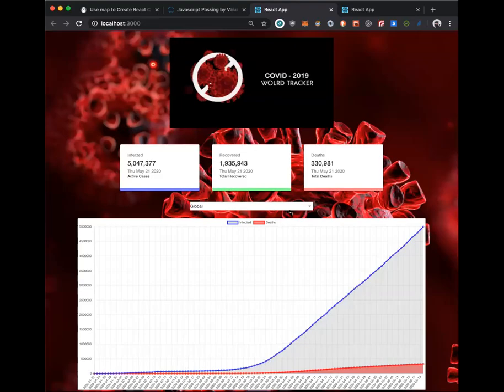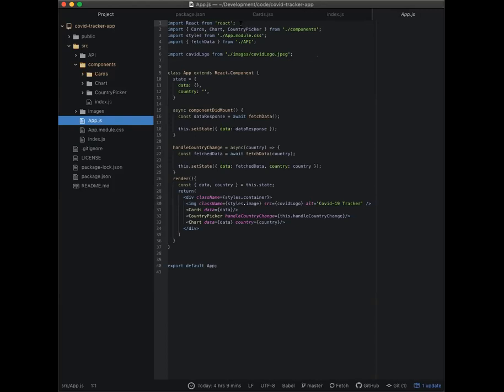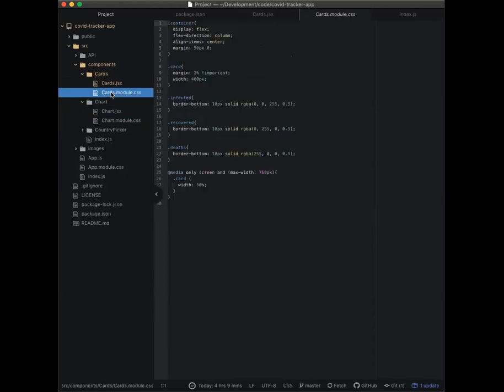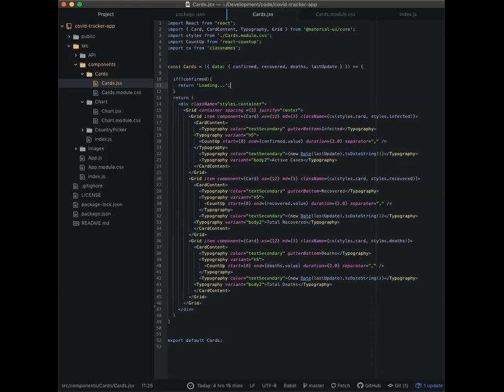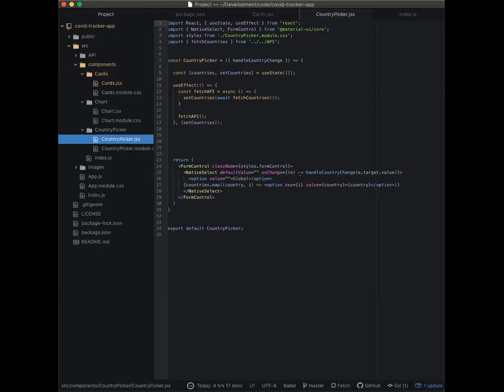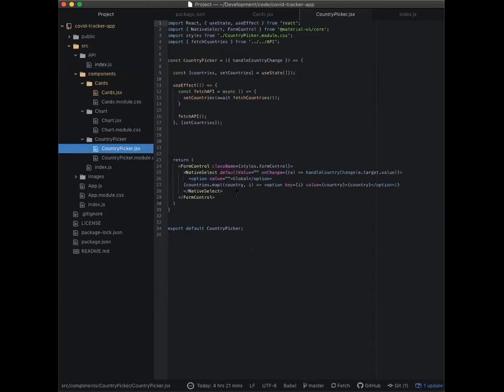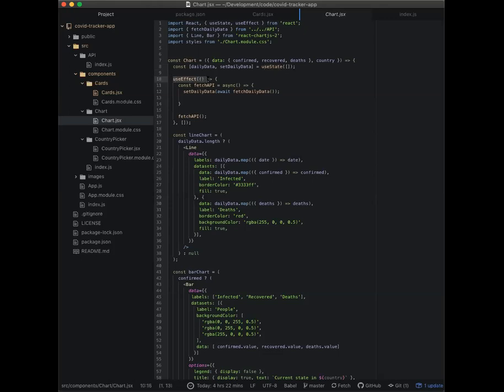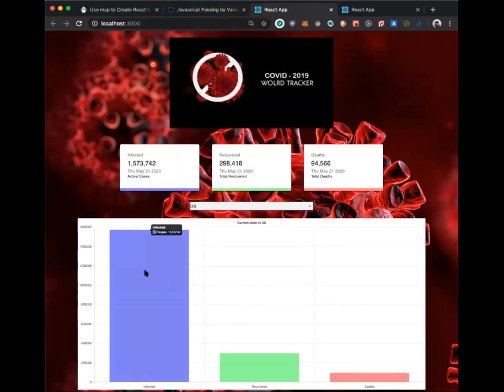Covid Tracker with React using React Hooks, Chartjs and Material-ui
Covid-19 Tracker created with create-react-app using React-Hooks. Styling with material-ui react and a chart with chartjs.